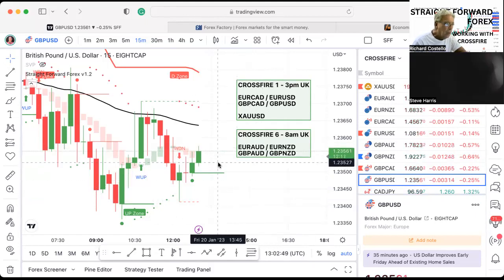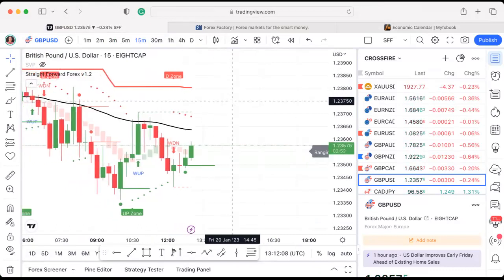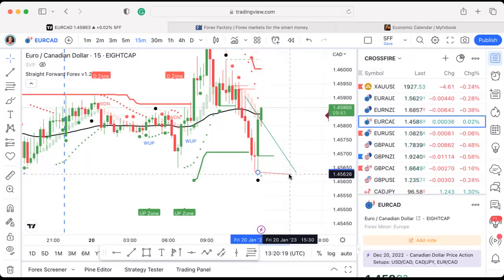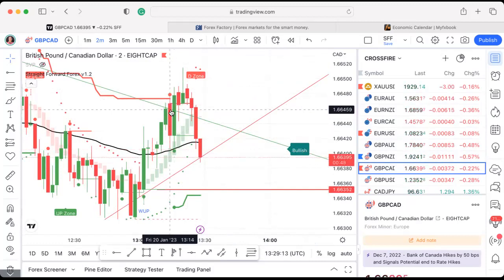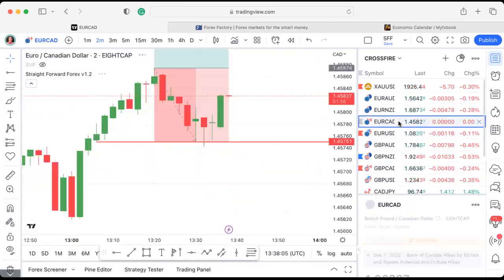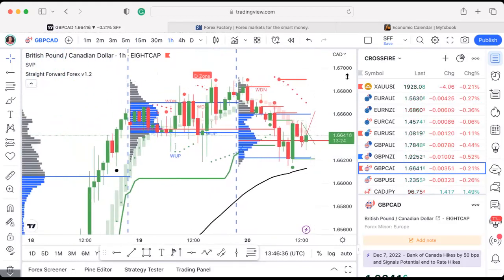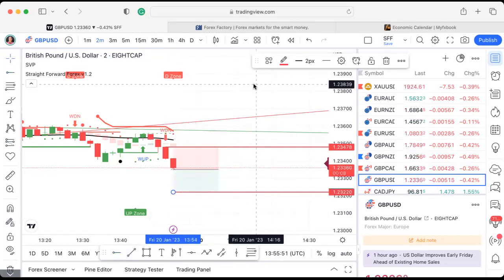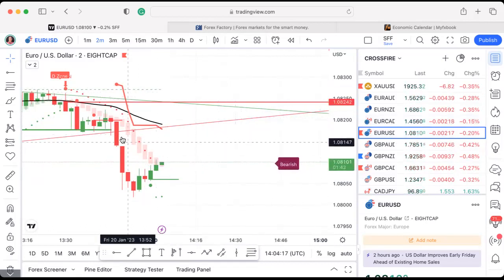Trading Crossfire pairs using Straight Forward Forex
Live session Friday 20th January 2023